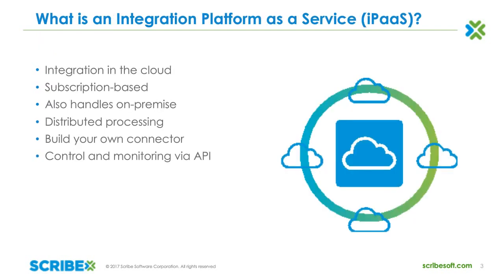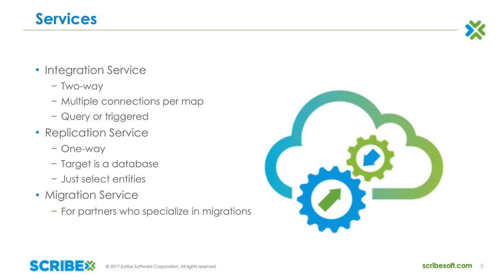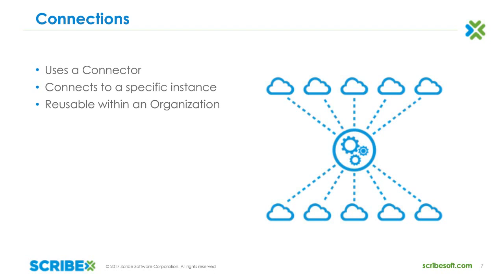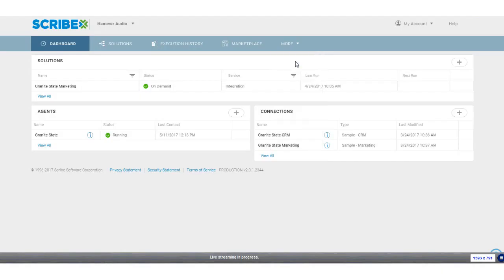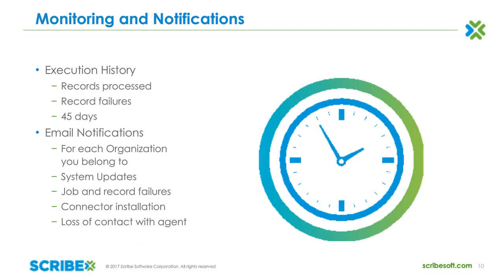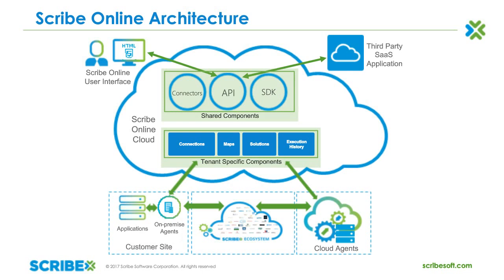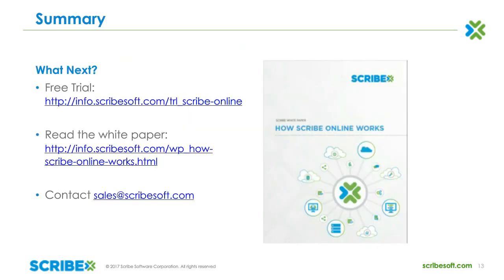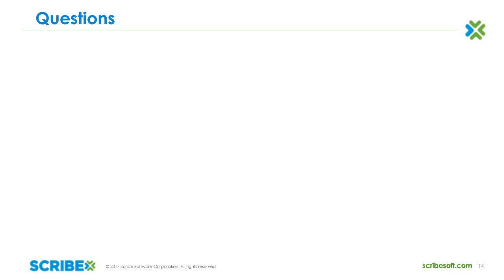2017 Webinar Series: The Anatomy of an iPaaS - How Scribe Online Works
Webinar: The Anatomy of an iPaaS - How Scribe Online Works

Air date: May 11, 2017, Noon ET

Presenter(s):

- Paul Varley (Scribe)

Abstract:

In this webinar, we explore the theory of operations behind Scribe’s popular integration platform as a service (iPaaS), Scribe Online. You will learn about connectors, connections, agents, maps and more. We will answer common questions such as, “When does data pass through the cloud?” and “Can an iPaaS work with on-premise applications?” If you are curious about how things work and want to know more, please watch this on-demand webinar.